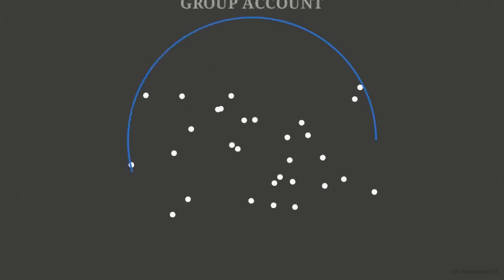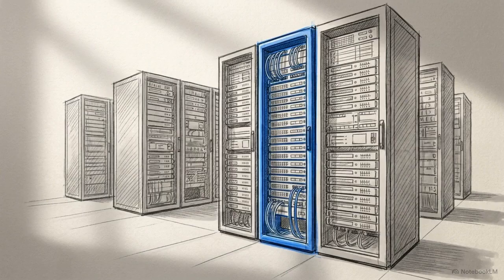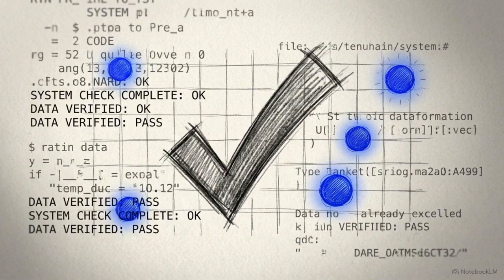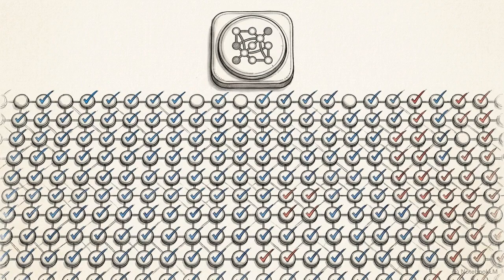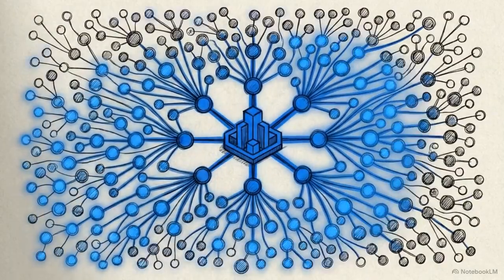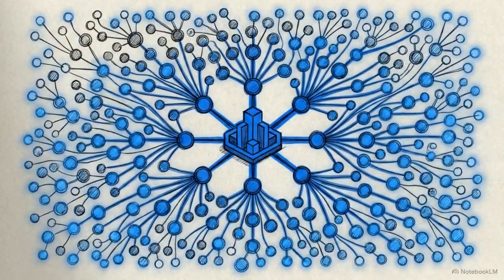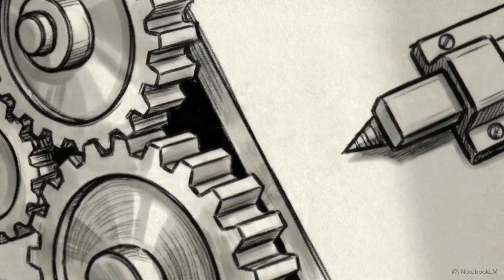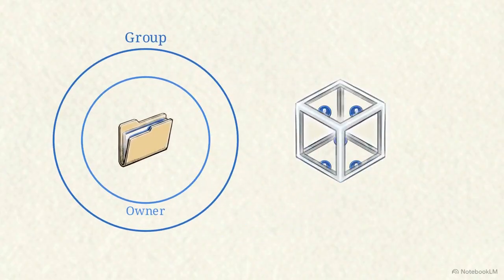Create, modify, and delete group accounts, set permissions, assign admins, and control ownership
In this video, we Learn Linux group management — create, modify, and delete group accounts, set permissions, assign admins, and control ownership using commands like groupadd, gpasswd, and chown for efficient administration.